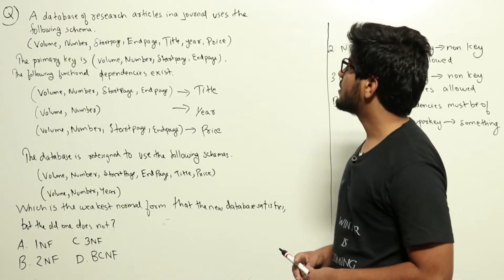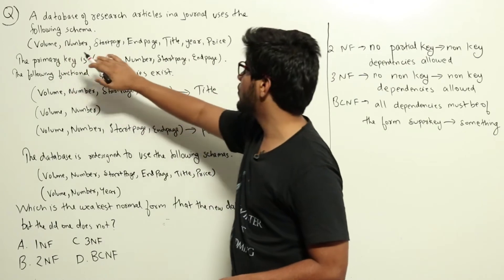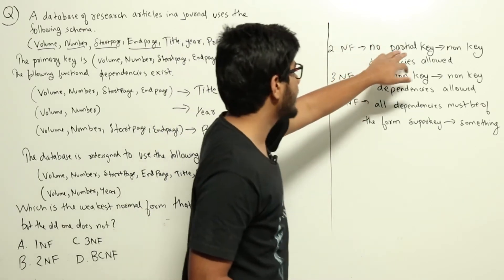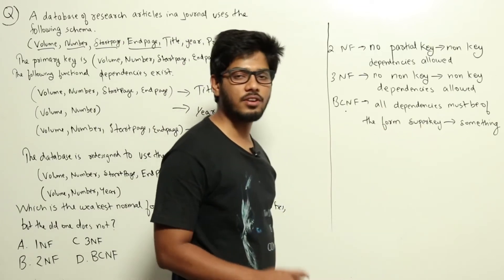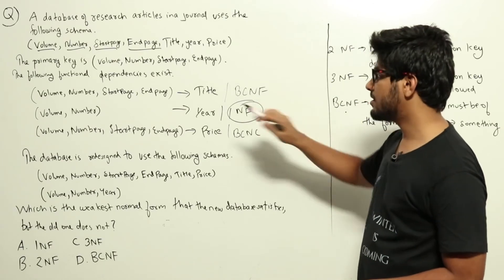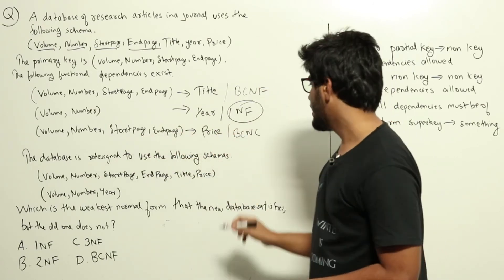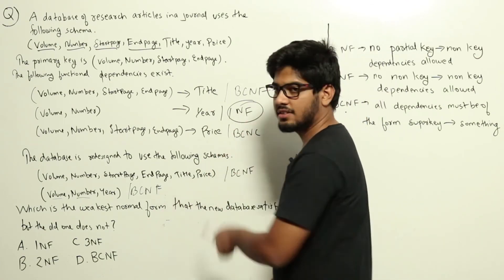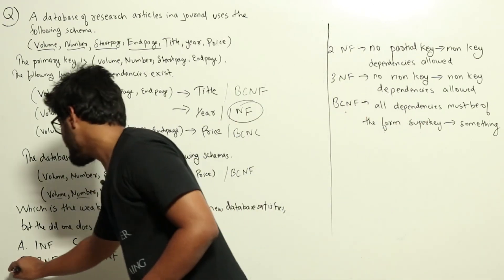DBMS | Normalization | CS GATE PYQs | GATE 2016 Set-1 Solutions | Solutions Adda | Q34 | GATE 2022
GATE CS 2016 SET-1 Q: A database of research articles in a journal uses the following schema.(VOLUME, NUMBER, STARTPAGE, ENDPAGE, TITLE, YEAR, PRICE)
The primary key is (VOLUME, NUMBER, STARTPAGE, ENDPAGE) and the following functional dependencies exist in the schema. (VOLUME, NUMBER, STARTPAGE, ENDPAGE) → TITLE (VOLUME, NUMBER) → YEAR (VOLUME, NUMBER, STARTPAGE, ENDPAGE) → PRICE The database is redesigned to use the following schemas. (VOLUME, NUMBER, STARTPAGE, ENDPAGE, TITLE, PRICE) (VOLUME, NUMBER, YEAR) Which is the weakest normal form that the new database satisﬁes, but the old one does not?